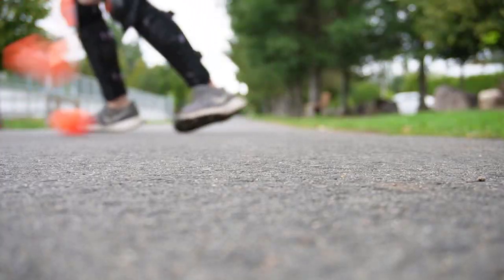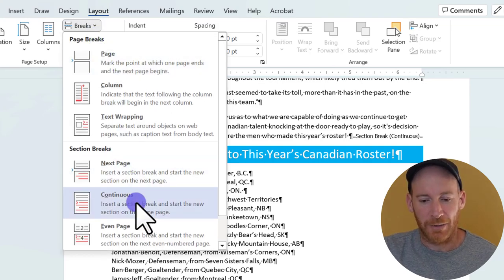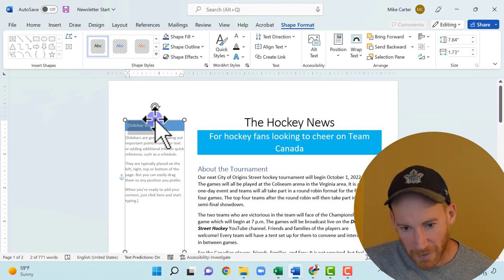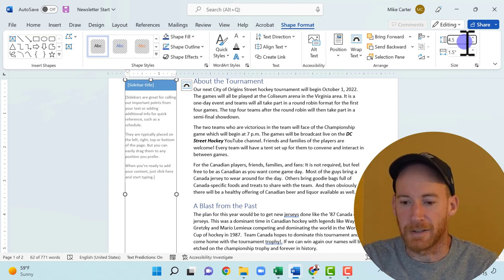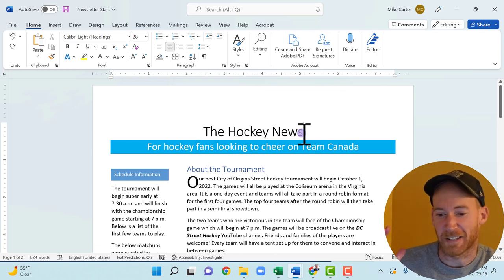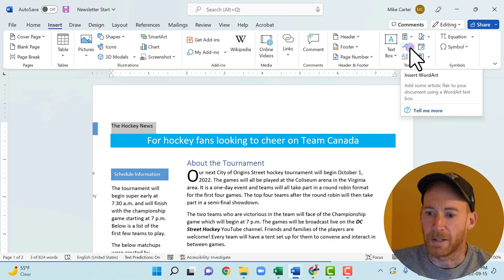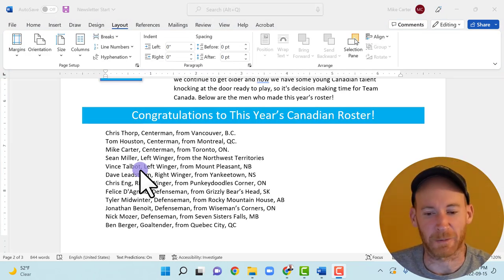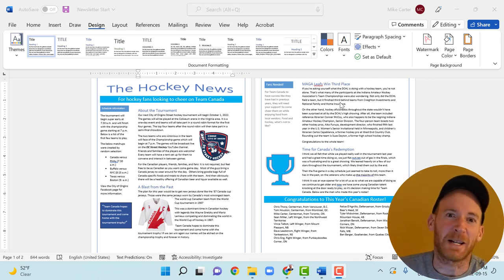Design a newsletter in Word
This Microsoft Word tutorial will help with your Newsletter design! We will take a plain document and in just under 20 minutes, turn it into a well-polished Newsletter by using a ton of useful Microsoft Word features such as Drop caps, columns, section breaks, and more!

Time Stamps:
0:00 Hockey Intro
0:36 Insert Section breaks
2:54 Format a newsletter with margins!
4:50 Insert Textboxes in Word
10:34 Insert Drop Caps
12:35 WordArt
14:37 Word Art Effects
15:24 Insert and text wrap Pictures and Icons
17:35 Create Columns in Word
18:39 Video on Citations and References!